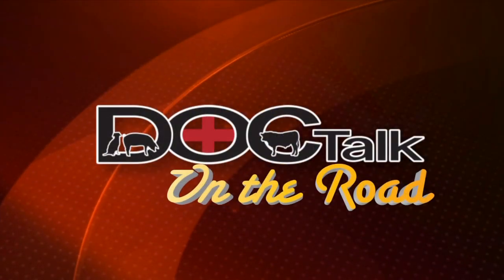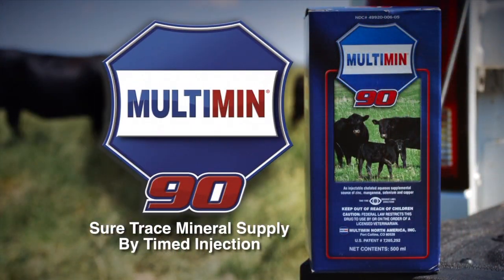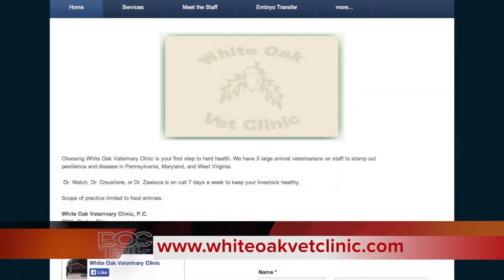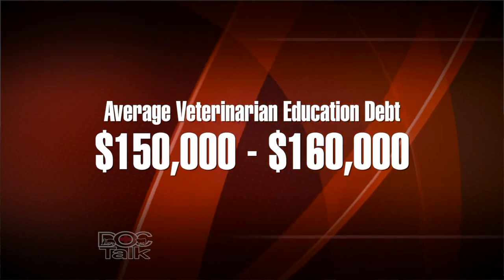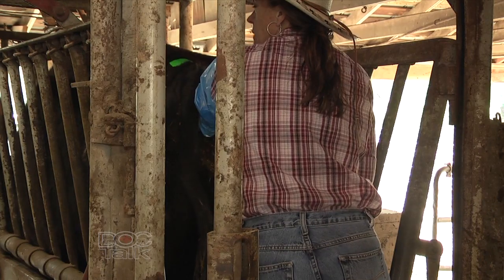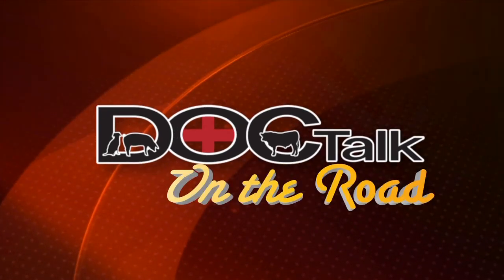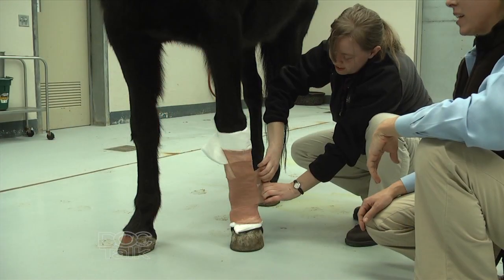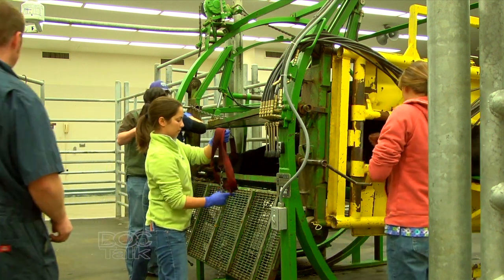DocTalk Show 89 Rural Veterinary Shortage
Rural Veterinary Shortage